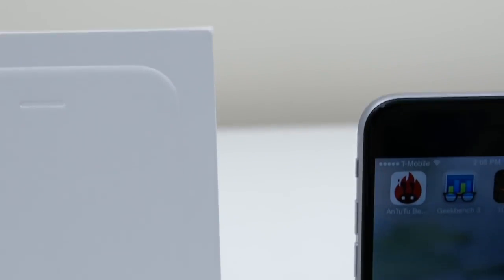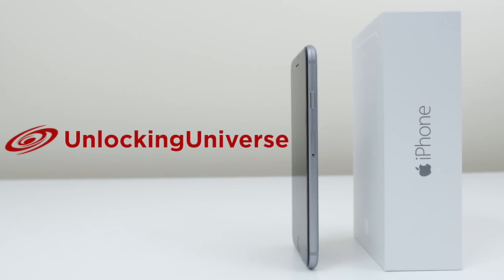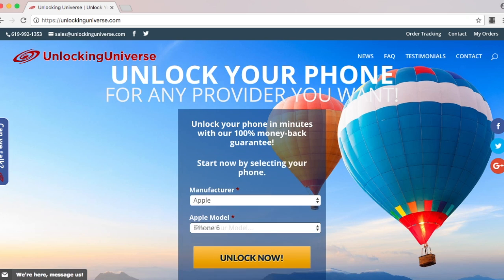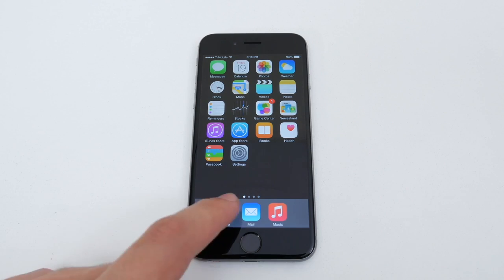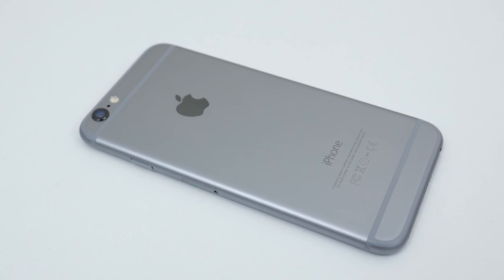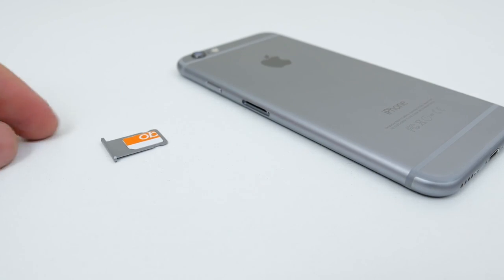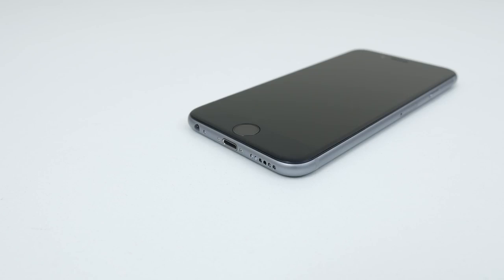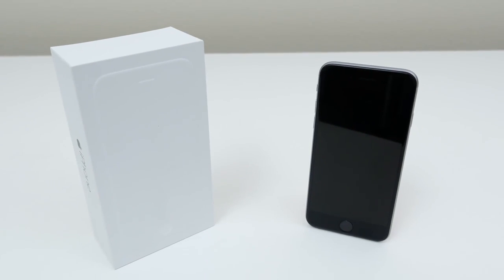How to Unlock iPhone 6 for ALL Networks (Sprint, Boost Mobile, AT&T, Verizon)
Apple iPhone 6 can be network unlocked in just a few simple steps giving you the ability to use ANY SIM card from ANY CARRIER WORLDWIDE. The unlocking process requires is actually very easy requires no technical knowledge and all that is needed is iTunes and Internet access.

Unlock Instructions for Apple iPhone 6
1: Power off phone and enter new SIM card in the SIM tray located on the side of the device

2: Power the device back on and once you leave the lock page you will get a "sim not supported" message and will then need to connect the phone to iTunes (INTERNET IS NEEDED)

3: Once you phone is Synced to iTunes it will ask you for your Apple ID and password. Once you sign in the iPhone will begin unlocking and a successful message will appear once it is completed.

Your Apple iPhone 6 is now unlocked for ANY CARRIER

“SIM Not Supported” OR iTunes is not reading the phone?